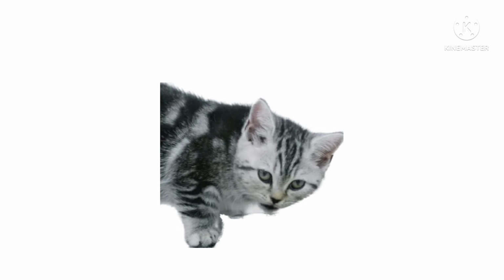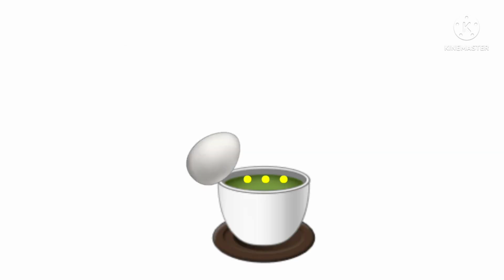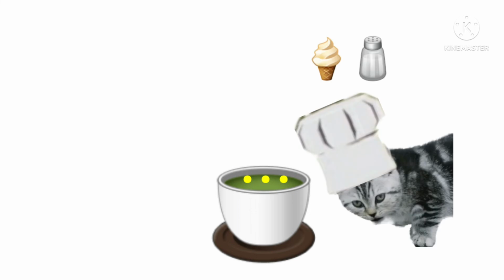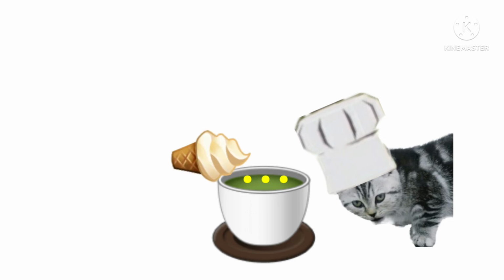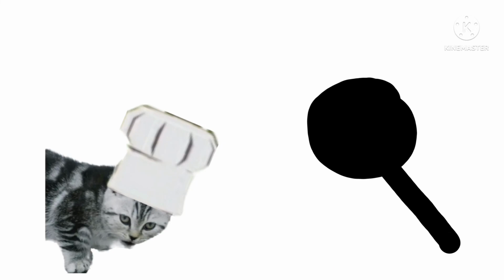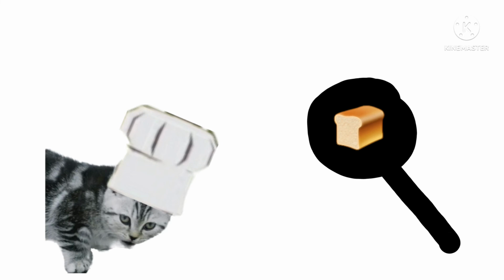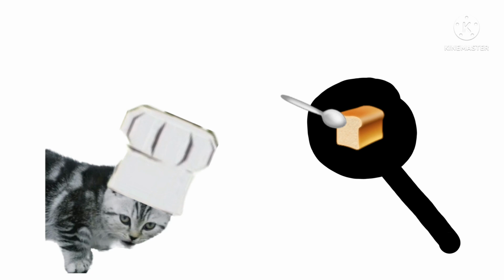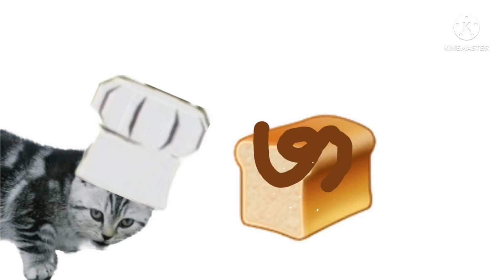Pet Kitchen Episode 3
Ingredients
Pour Milk 0:56
3 Eggs 0:57
Add Vanilla And Cinnamon 1:30
Whisk it Together 1:50
4 Breads 2:07
Dip the Bread 2:20
Fry The Pan 2:31
Add Toppings 3:29